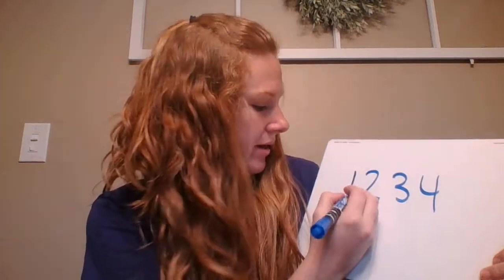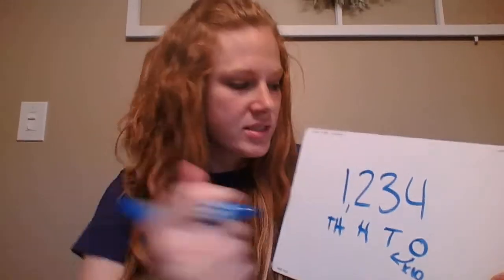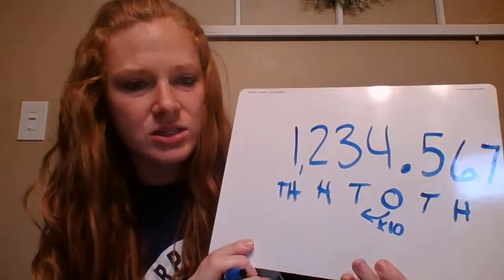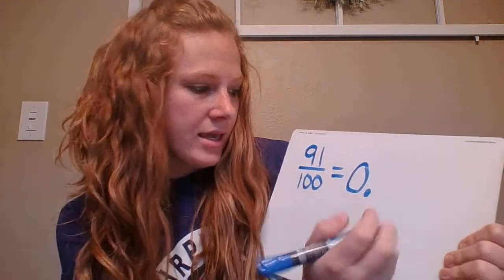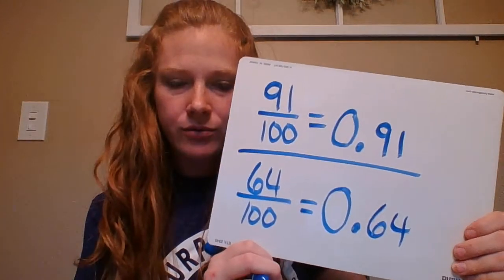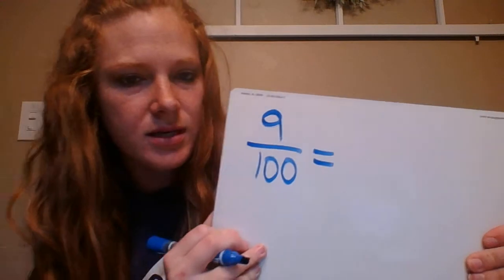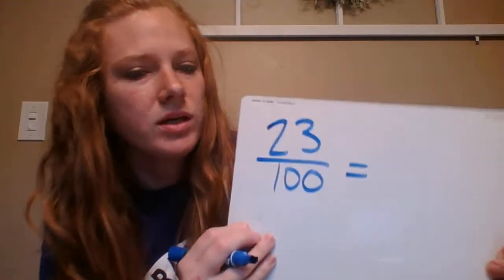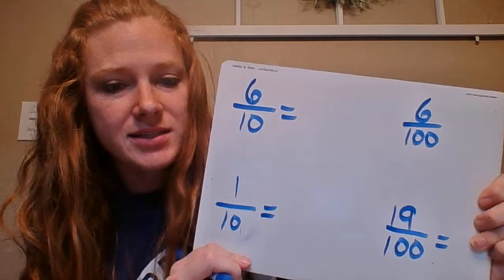Math day 17!